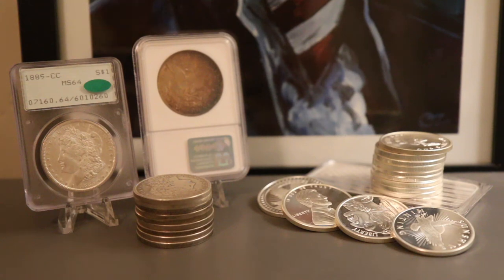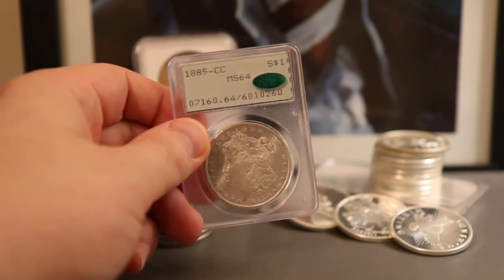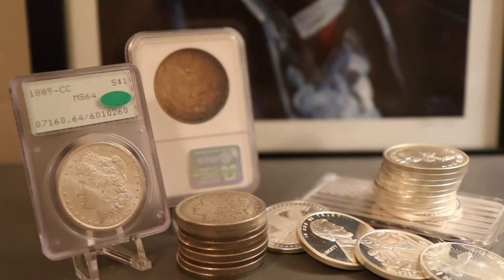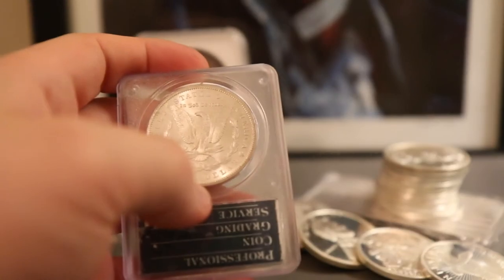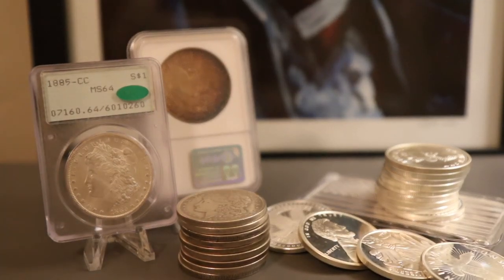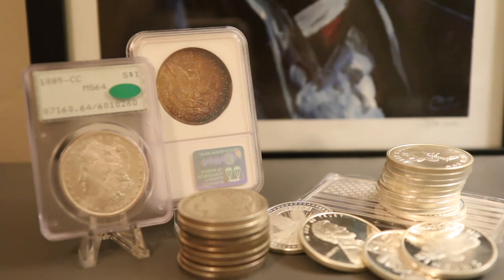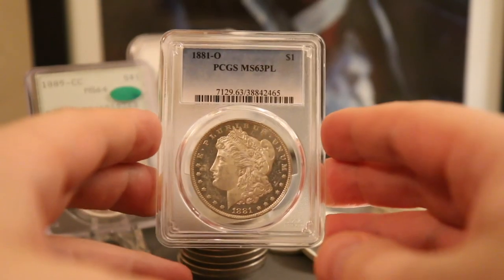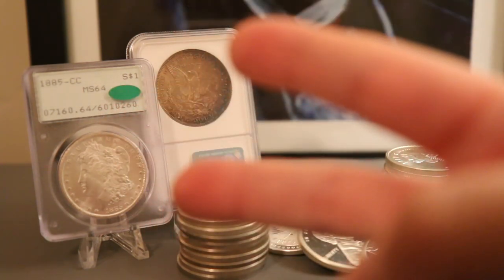Generic Silver vs. Morgan Dollars; Which is BETTER to Stack?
What a fun video to make. Which type of silver is better to stack; generic silver or Morgan silver dollars? Which is a better value? In this video, I dive into those questions.

Items I use:
Paper coin flips
Plastic coin flips
Coin tubes
Clear coin display easel
Jewel lupe
Shipping label printer
Bubble mailers
Small Scale
Larger scale
Cherrypickers’ Guide Vol. 1
Cherrypickers’ Guide Vol. 2
Cotton gloves
Camera lens

I stack silver and gold to hedge against our debt-fueled, fiat currency-based economy that I am convinced is in deep trouble. Consider stacking silver and gold yourself to help you build and preserve wealth.